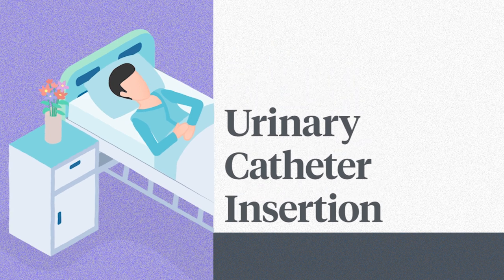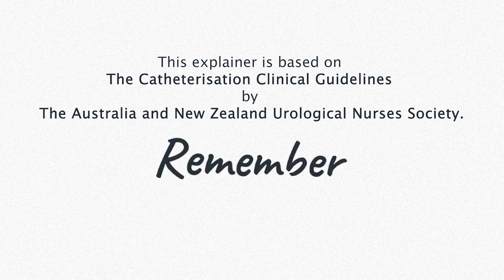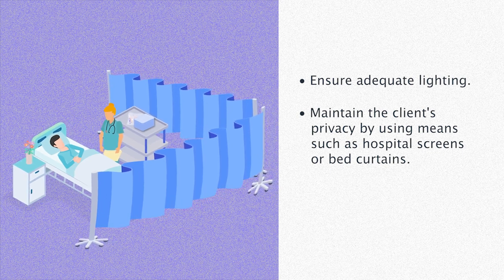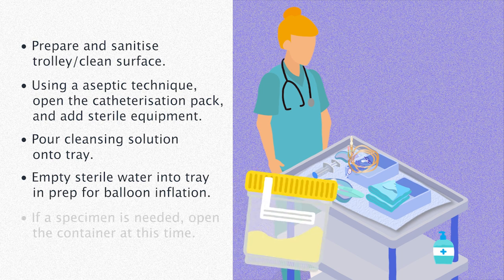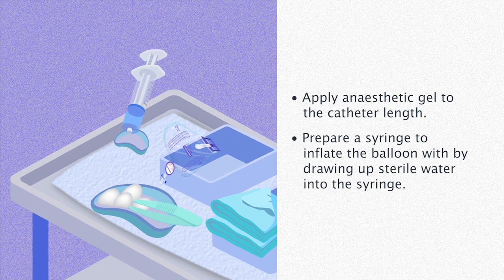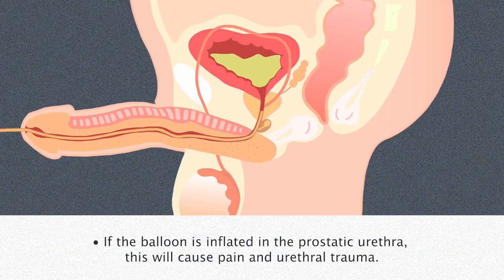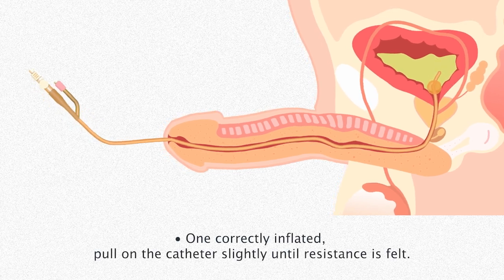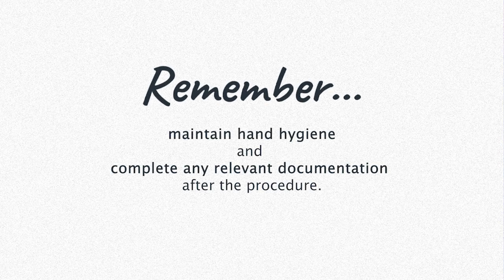Urinary Catheter Insertion for Males | Ausmed Explains ...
Urinary Catheter Insertion for Males

A urinary catheter (also known as an ‘indwelling’ or ‘long-term’ catheter) is a hollow, flexible tube inserted through the urethra into the bladder to drain urine into an external collection bag.

Once the catheter has been inserted, a small balloon on the internal end is inflated with sterile water to keep it in situ.

Catheters are used often in healthcare settings to assist with a variety of conditions, such as both urinary incontinence and urinary retention, or by patients who may be unable to go to the toilet without assistance.

The following demonstration is based on the Catheterisation Clinical Guidelines by the Australia and New Zealand Urological Nurses Society.

Remember to always refer first to your organisation’s internal policies and procedures when performing any procedure like this one.